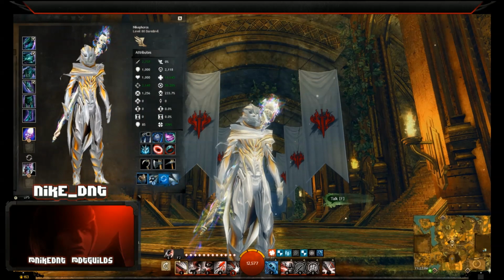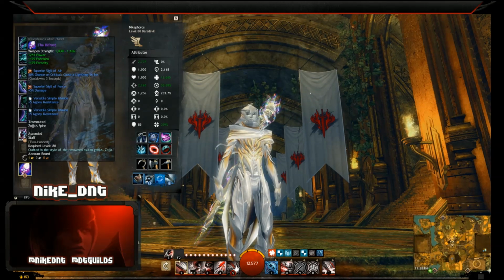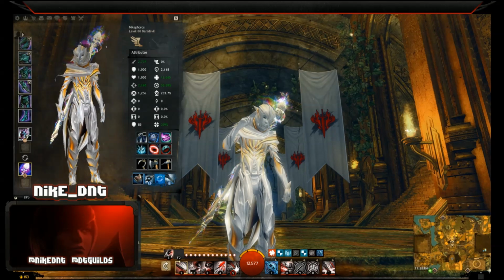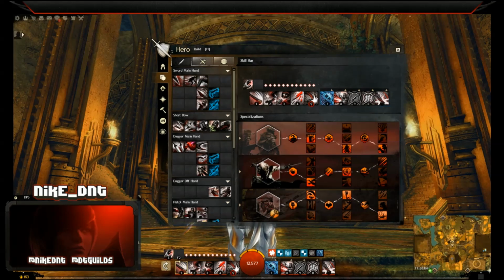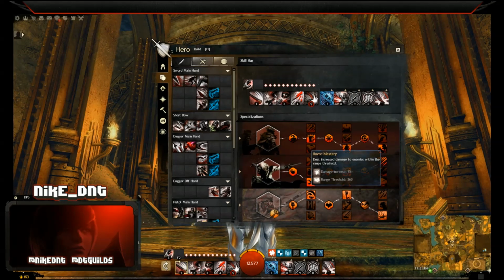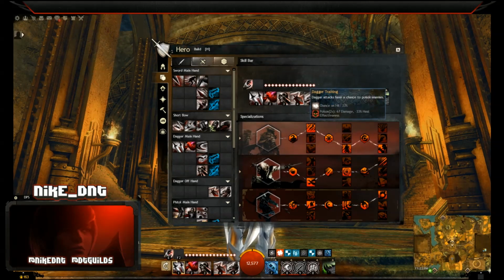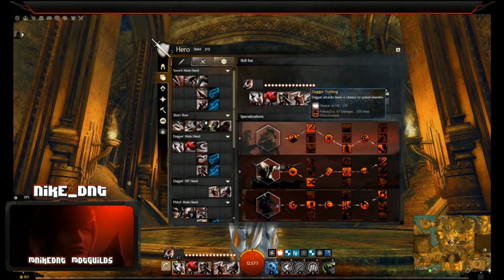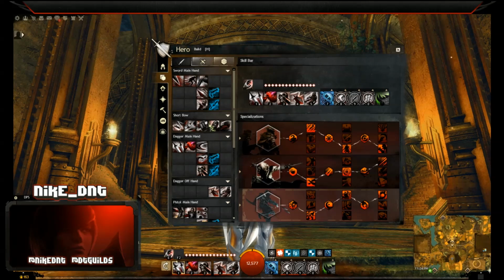[DnT] DPS Thief Build Guide For Raids 2/4/16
If you are interested in creating a website for your Guild, Clan, or Minecraft server, check out Enjin: